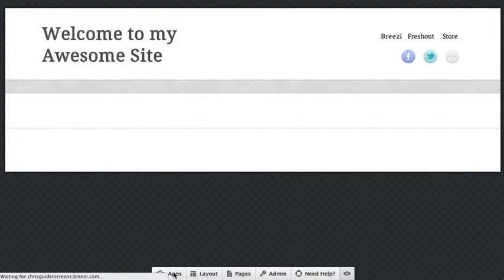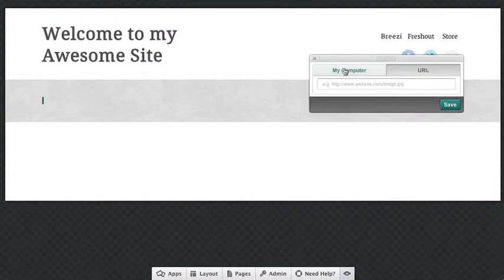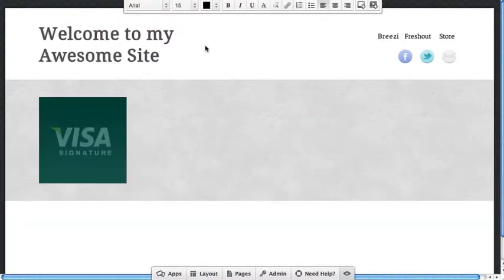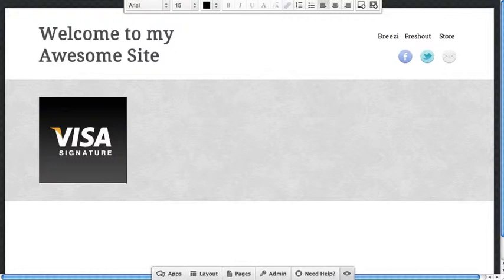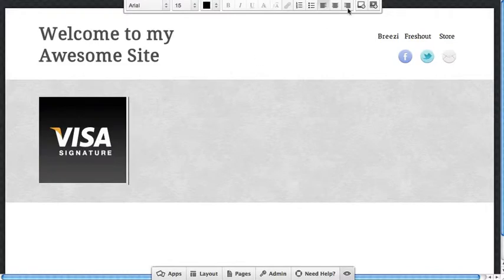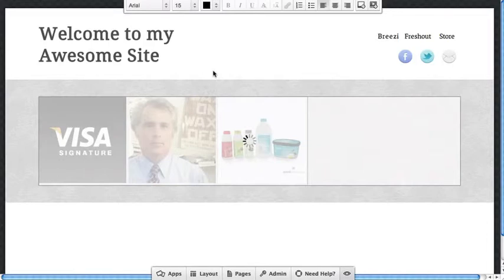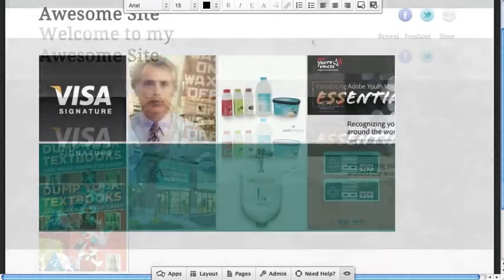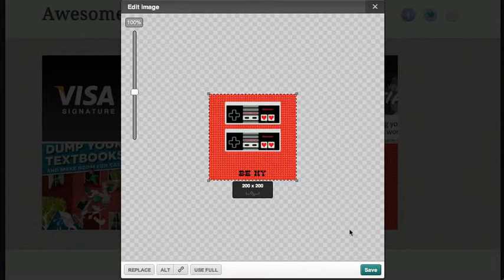Breezi Tutorials - How to Add an Image Grid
- Breezi Tutorials - In this tutorial, I'll go through how to create an image grid on your page, where each image can link out to a different page, for featured projects for example.